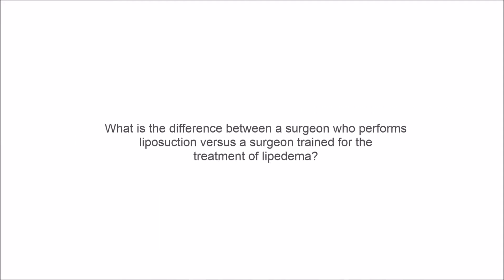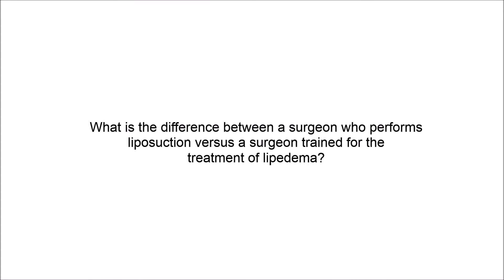Dr. Amron Answers Commonly Asked Lipedema Questions: Part 4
Dr. Amron gives detailed answers to commonly asked questions regarding lipedema. In his fourth video, he discusses the importance in finding a surgeon who’s trained for treating lipedema and reviews treatment options for women who have been diagnosed with stage two or stage three of this disease.